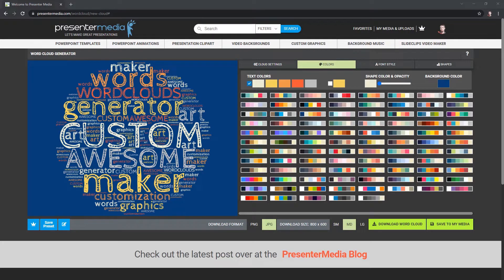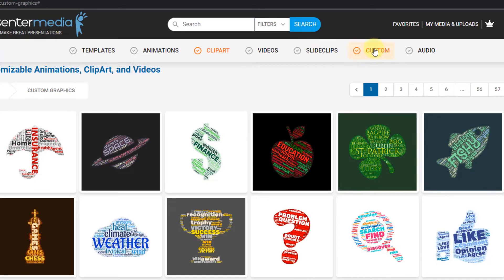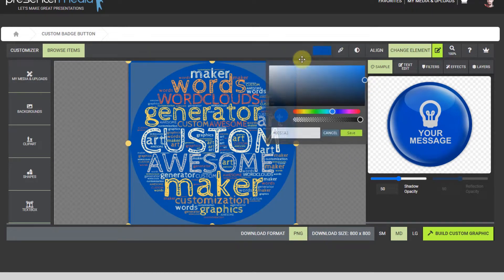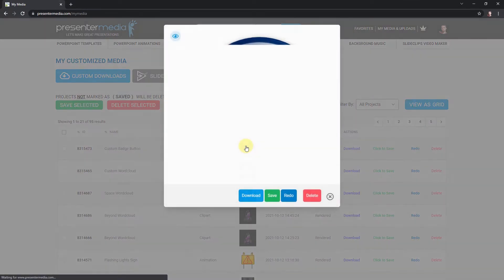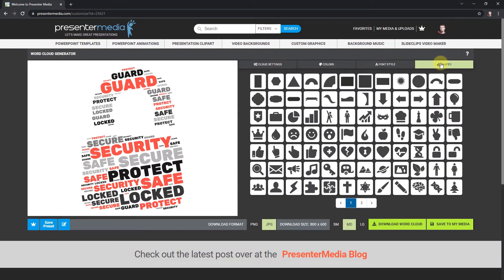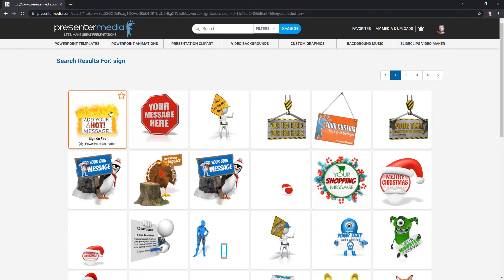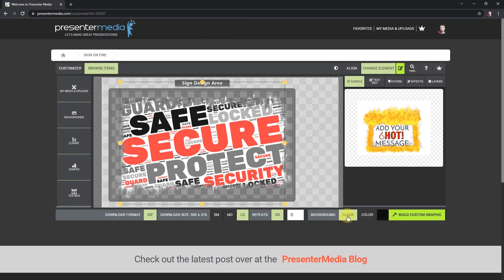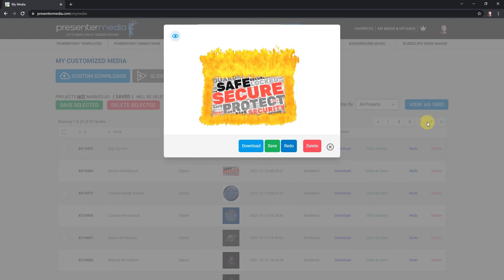Add Created Word Clouds to Customizable Graphics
This word cloud tutorial shows you how to take a word cloud created from our online word cloud generator and quickly add it to a customizable clipart, animation or video. Make Word Clouds for Free!

This process is easy and will provide you with a very unique personalized graphic to impress your viewers with.